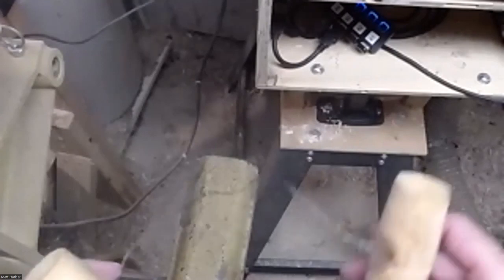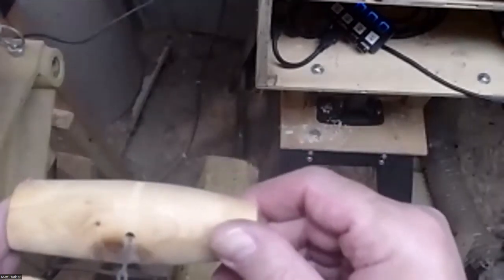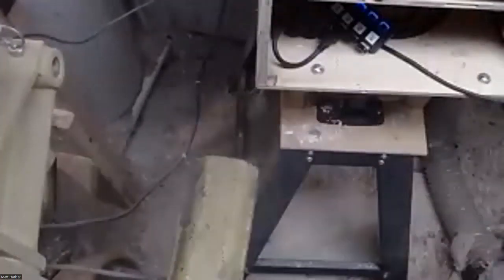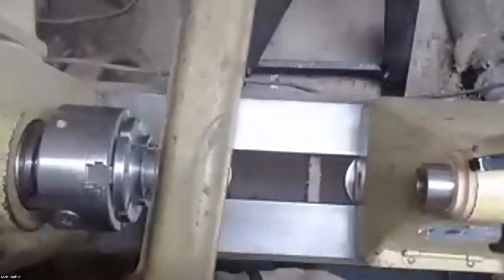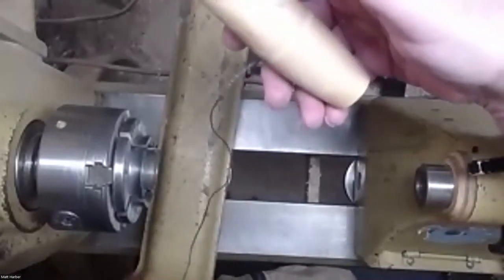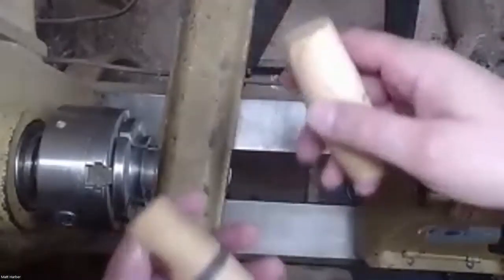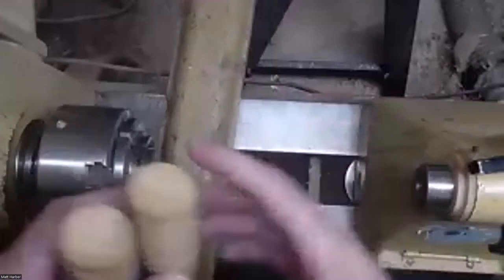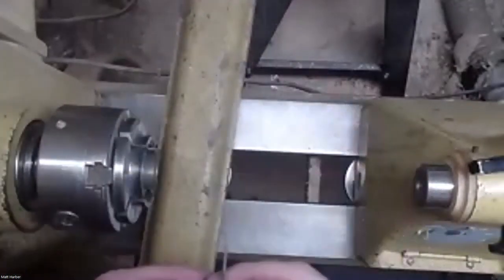2022-10-12 Burner cord with Matt Harber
Check out the quick new tool you can make to enhance your turned projects final appearance.